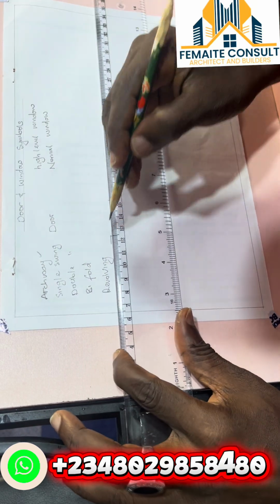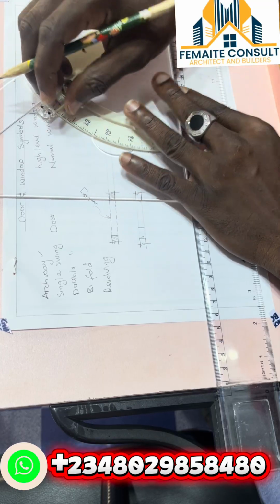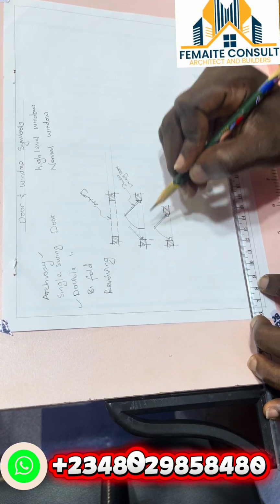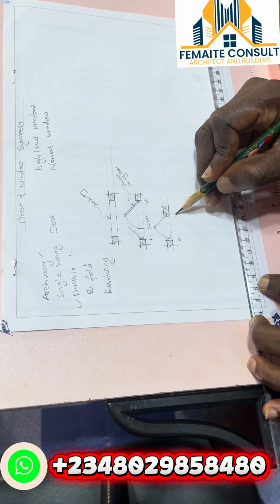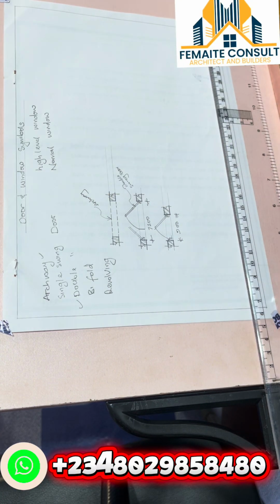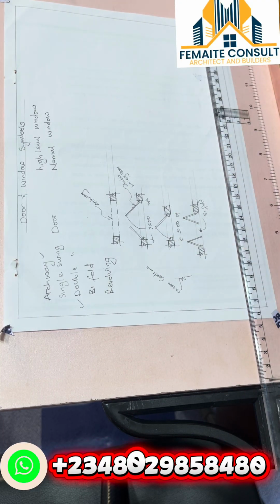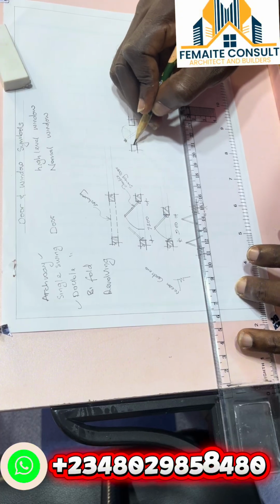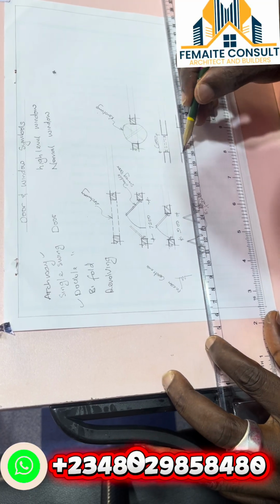How to draw door and windows symbols on plan. Manual drafting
Architectural Drafting Training – Door & Window Symbols
Welcome to another lesson in our Architectural Drafting Training Series.
In this tutorial, you will learn the standard symbols used for doors and windows in architectural drawings. Understanding these symbols is an important step before moving on to complete floor plans and building designs.
In this lesson, you'll learn:
Different door symbols
Different window symbols
How to identify each symbol correctly
How these symbols are used in architectural plans
Whether you're a beginner or looking to improve your drafting skills, this lesson is designed to help you build a strong foundation.
Upcoming lessons include:
Floor plan drafting
Elevations
Sections
Complete building drawings
Thank you for learning with us. Keep practicing, and see you in the next lesson!
You can also add relevant hashtags such as